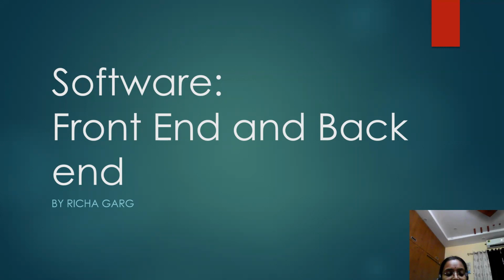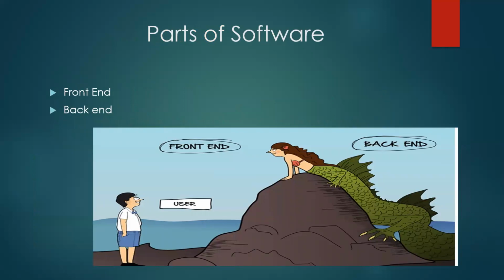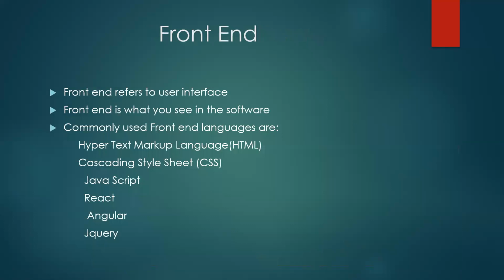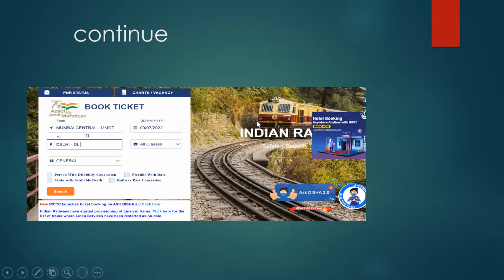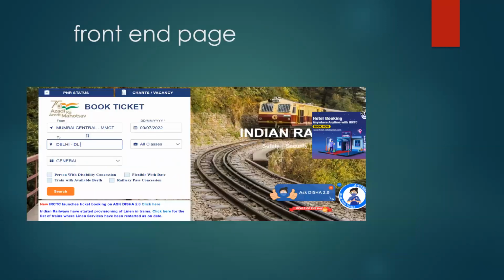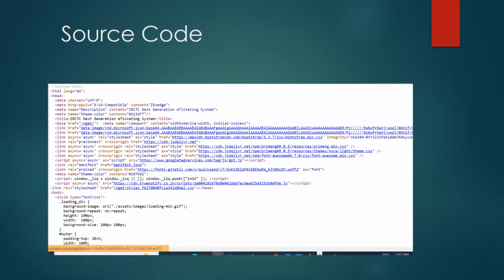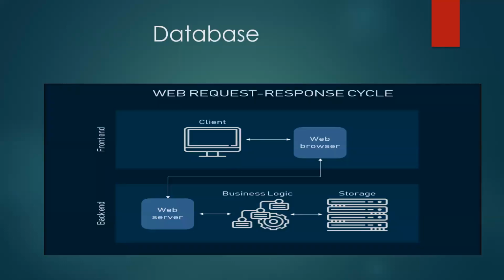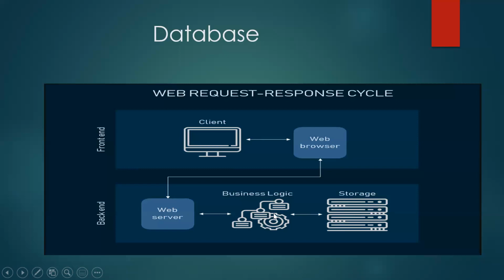Front end Vs Back end--By Richa Garg Senior Software Engineer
The presentation is about the front end and back end of a software.